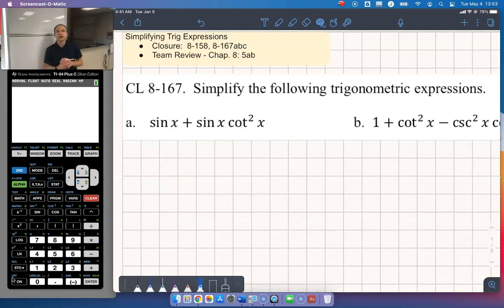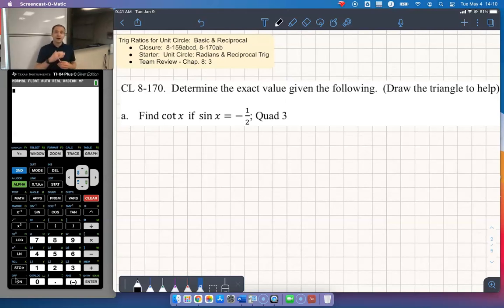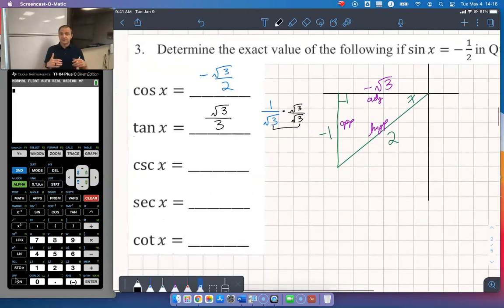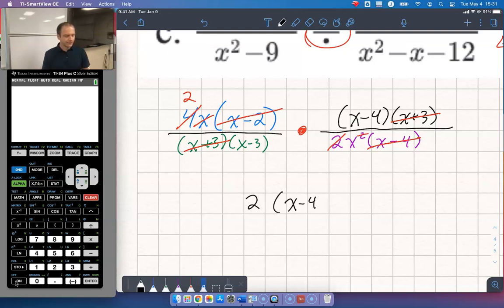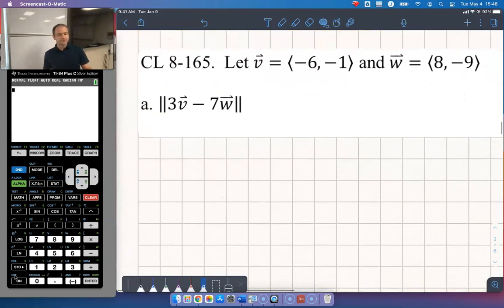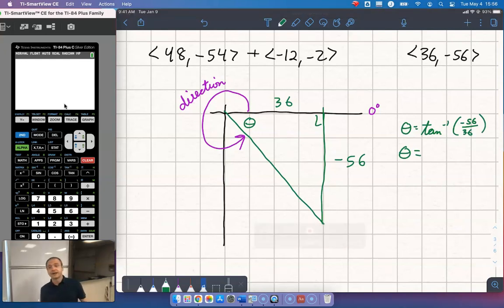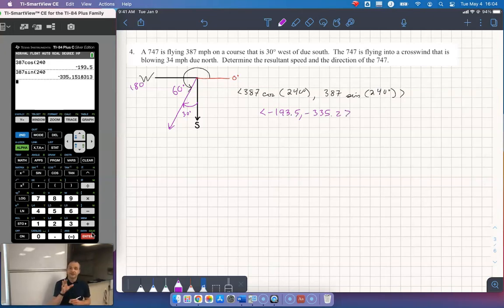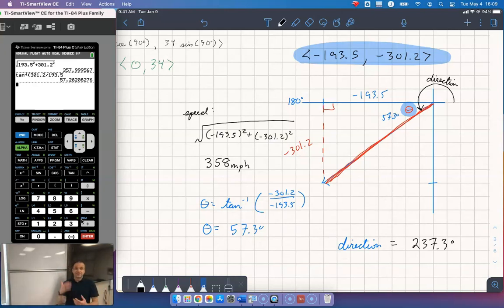PC - Ch08 Review (Solutions)